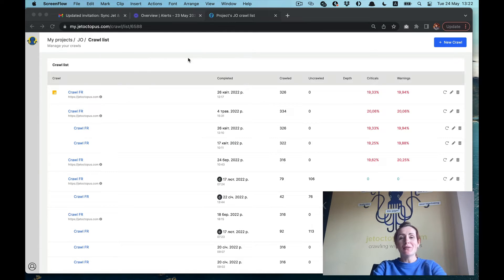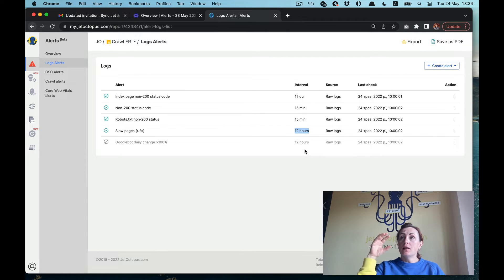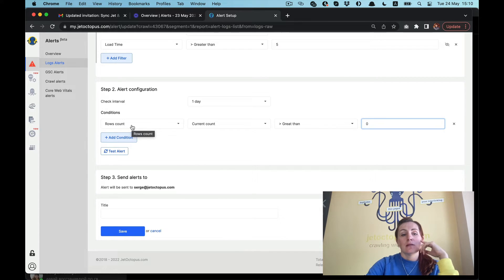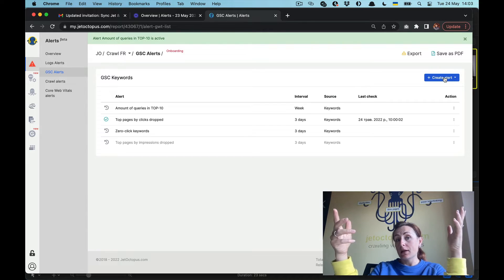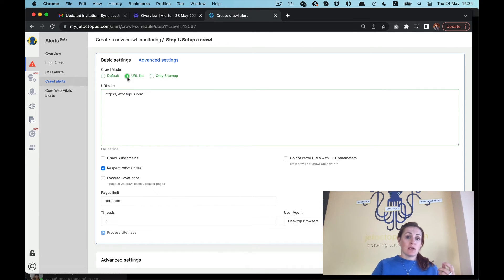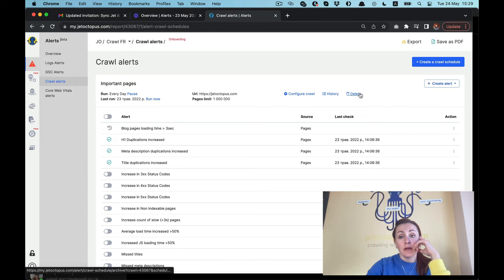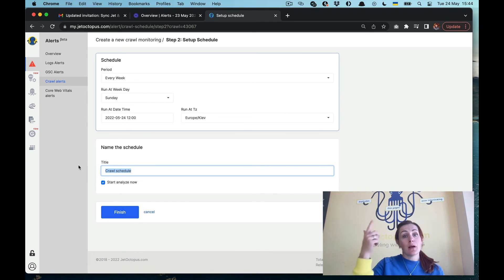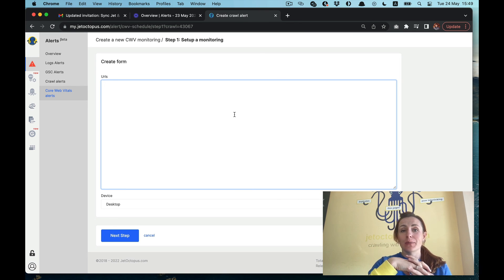🚨 Get Real-Time Alerts for Your On-Page SEO and Googlebot Behavior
Discover how to keep your website's SEO health in check and stay on top of Googlebot's behavior with our comprehensive alerts system.

Our data-driven solution offers you real-time notifications on your on-page SEO health, SERP efficiency drops, and much more. With easy dataset integration and customizable filters, you can receive alerts tailored to your specific needs and take action quickly to fix any issues.

Don't wait until it's too late – watch our video now to learn how to stay ahead of the game with our powerful alerts system.

🛠️ All you need to do:
1. Integrate all the needed datasets
2. Enable default alerts and create your own (limitless filters combinations)
3. And start getting alerts if something is broken

Further Materials to Support Your Technical SEO Efforts